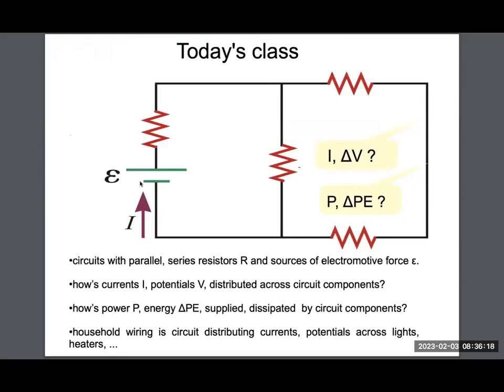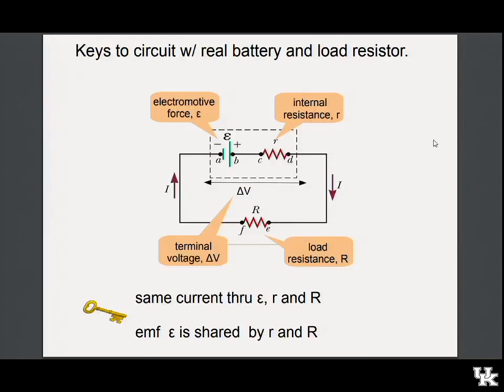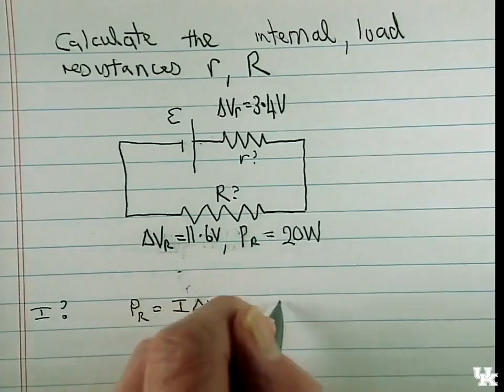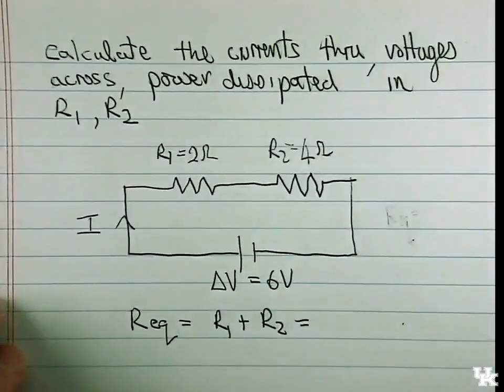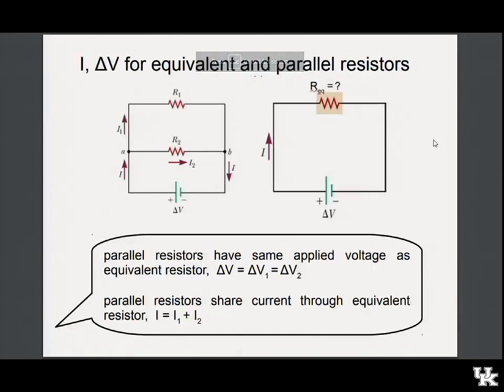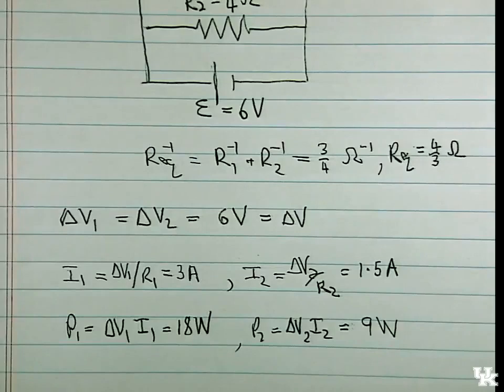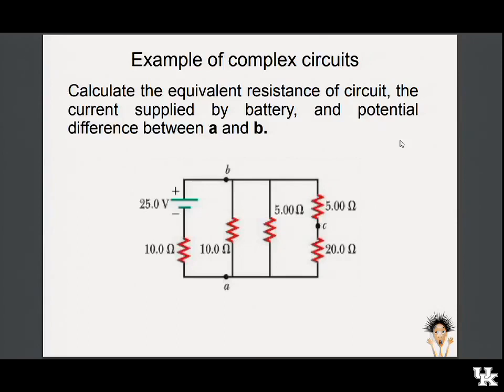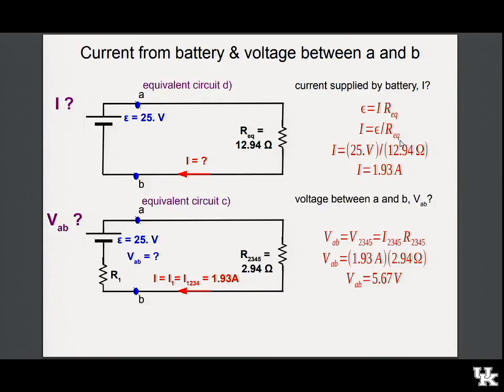Sharing or not - lecture 8 (resistor circuits), General physics II Spring 2023